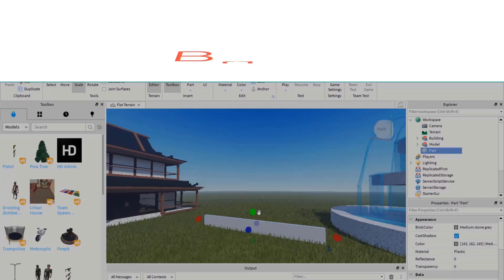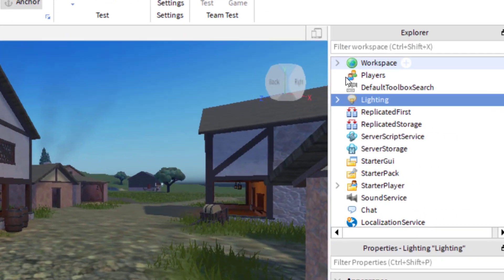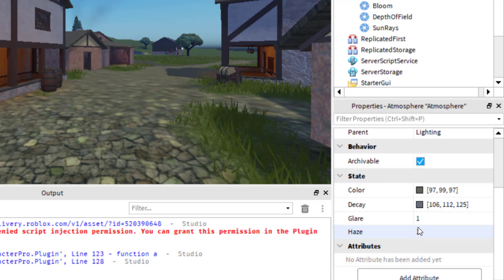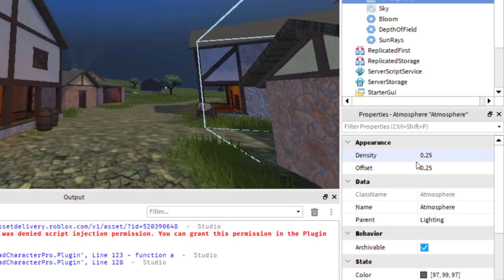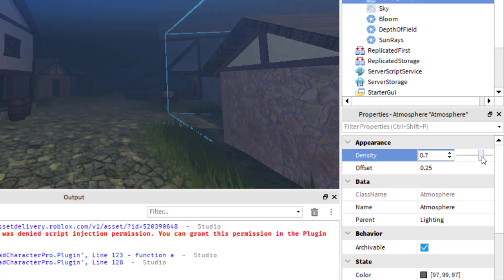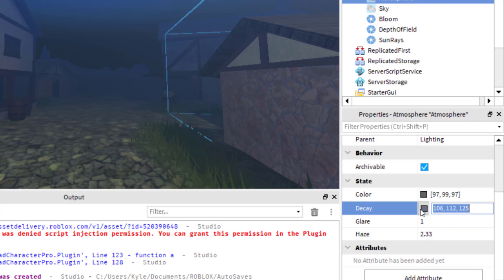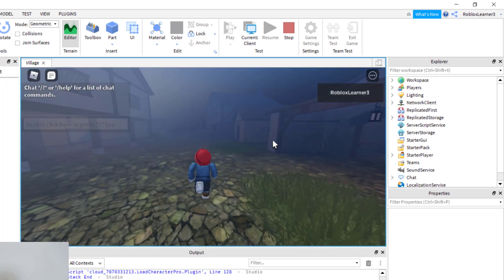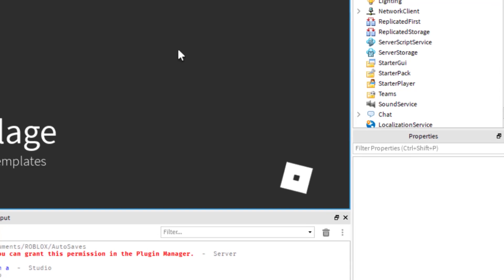Roblox Studio How to Add Fog to Your Game, Make Light Fog or Dark Fog Effect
Roblox Studio how to add fog to your Roblox game tutorial.  Learn how to use the atmosphere tool to create light fog, dense fog or dark fog.  You can also change the color of the fog effect.

Roblox Studio is the building and scripting tool of Roblox and is free to use.  It provides you with the tools needed to create games that you can play.  All aspiring game developers can use the Roblox Studio and I love showing you how you can create your own games.  I hope you enjoyed this tutorial on how to add realistic fog in Roblox Studio.

Best,